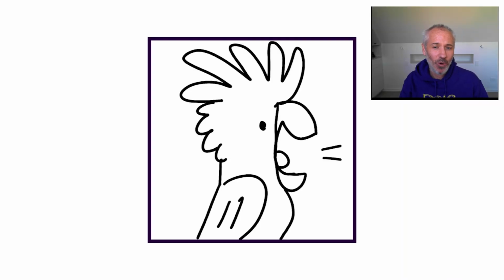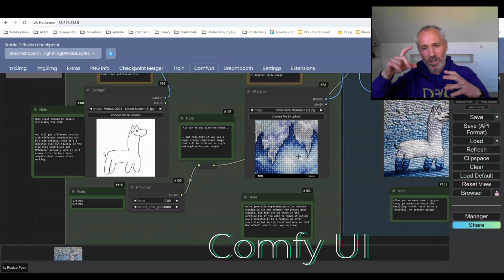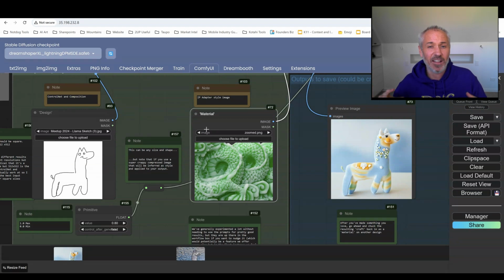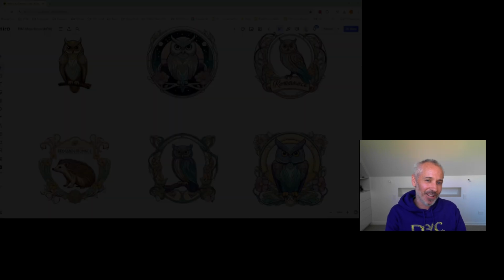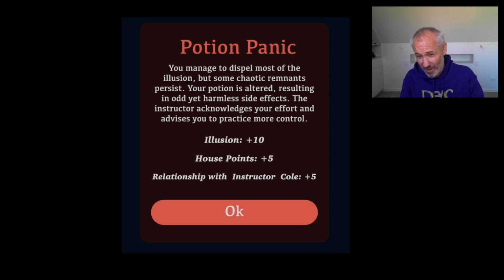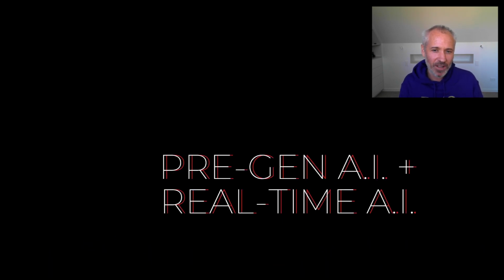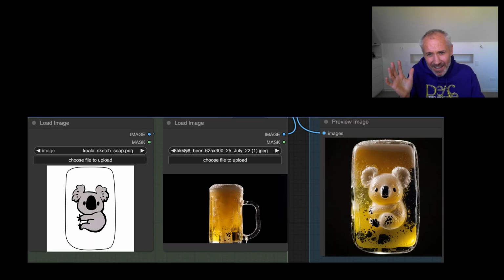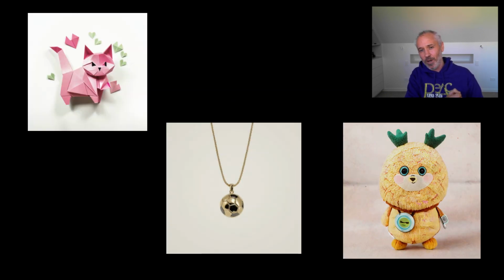18 months of A.I. learnings in 5 minutes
Joe Raeburn, CEO of 2UP Games dives into the use of generative A.I. for making videogames. This is based on the studio using generative A.I. for 18 months.
00:00 Intro
00:19 Real-time generative A.I.
00:42 Stable Diffusion + I.P. Adapter
01:09 Comfy UI
02:04 Pre-generated A.I. - Images
02:51 Pre-Generating Worlds with LLMs
03:52 Combining Realtime and Pre-Gen A.I.